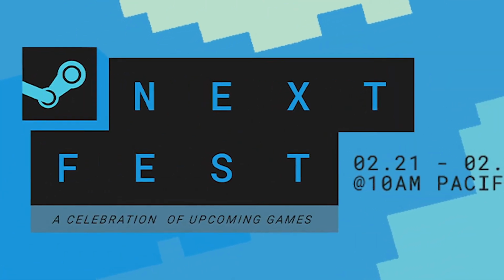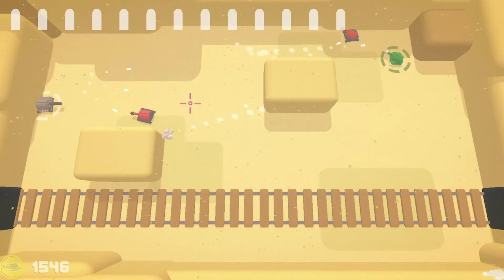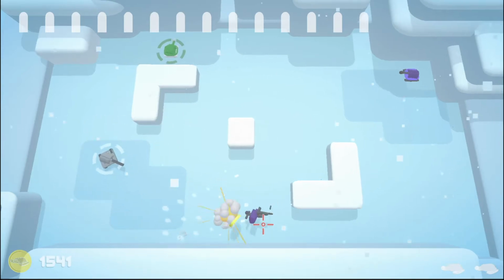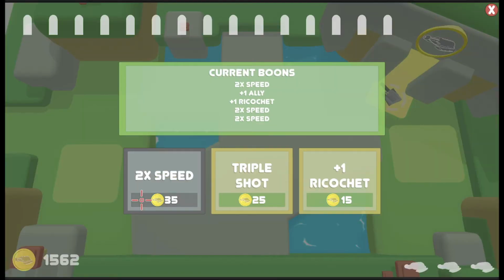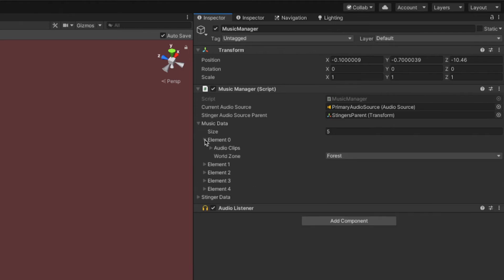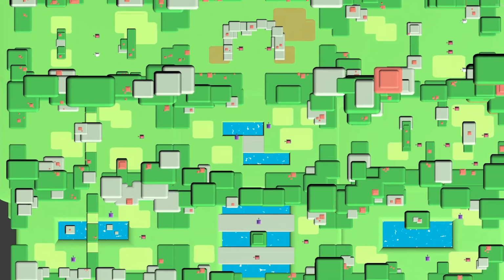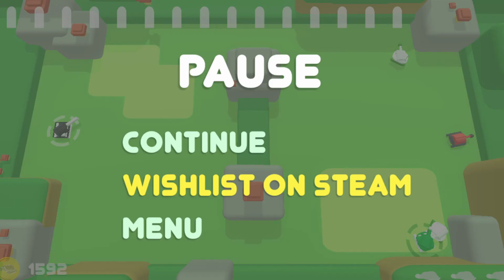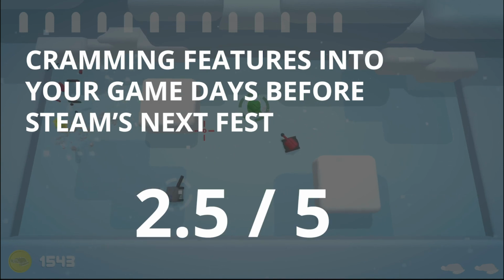Regrets From Launching My Steam Demo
I've done a lot of dumb things in my life - but one thing that consistently plagues me is how I keep biting off more than I can chew. I decided to implement major gameplay features into my game mere days before Steam's Next Fest started. I was under the gun to quickly develop coins, stores, upgrades, and music for my indie game Tanks, But No Tanks.

All in all, it turned out okay. I'm grateful that I know my way around Unity well enough to develop new features relatively quickly. I guess sometimes deadlines can be a good thing!

Download the demo!